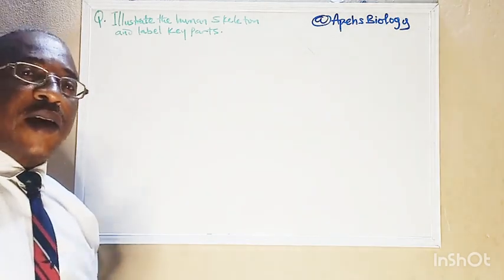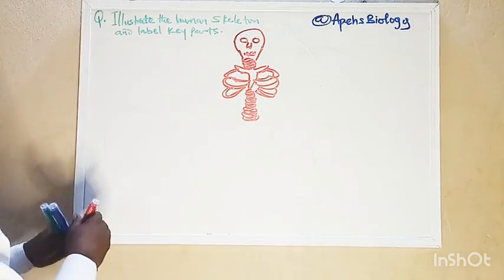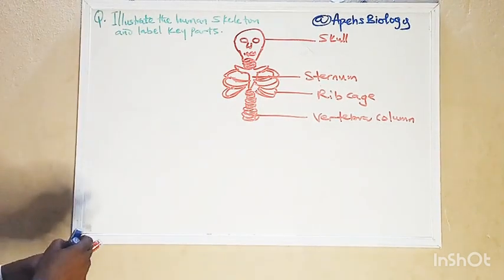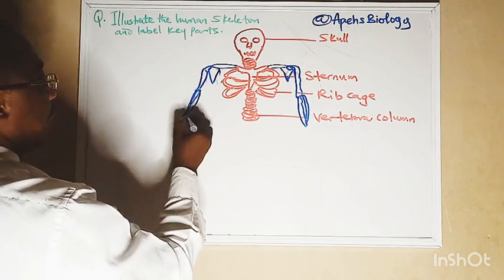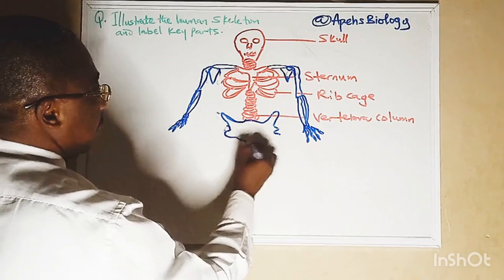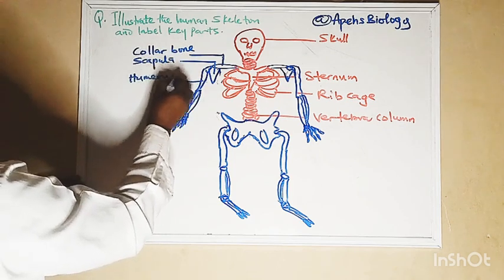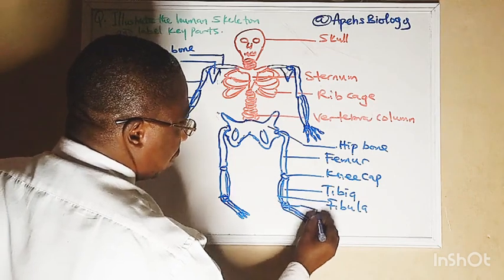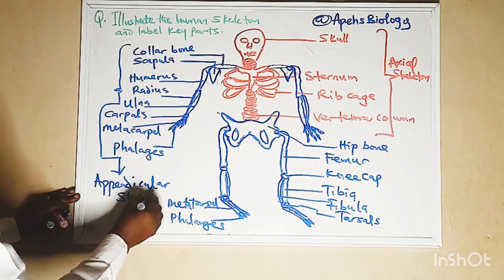Human Skeleton drawing and labelling skills.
@ApehsBiology Human skeleton is drawn and labelled showing Axial component skull, vertebrae, ribs, sternum, ribs. Appendicular components include humerus, scapular, collar bone, radius, ulna, carpals, metacarpal, phalanges, hip bone, femur, patella, tibia, fibula, tarsals, metatarsals and phalanges.